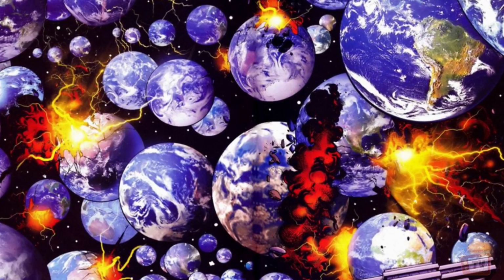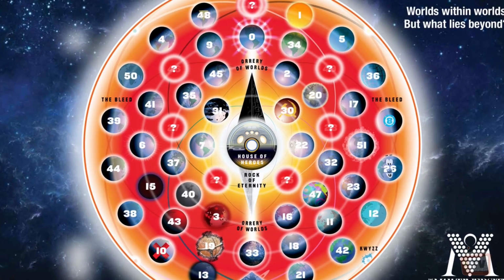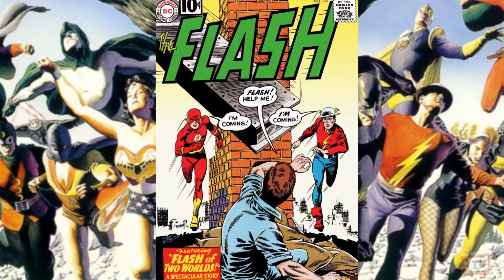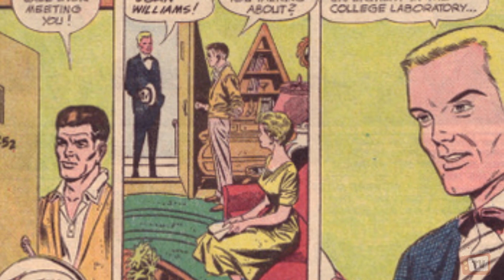Earth Two - Know Your Flash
Sign up through lootcrate with us!
and you'll save a couple of bucks.